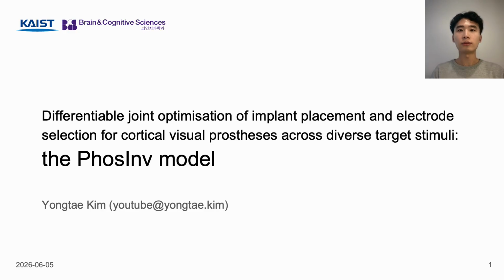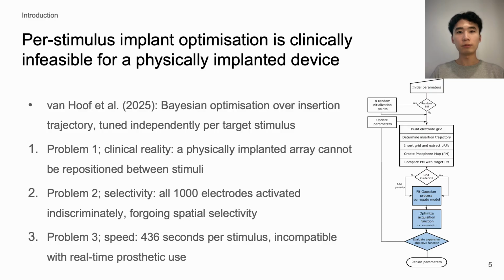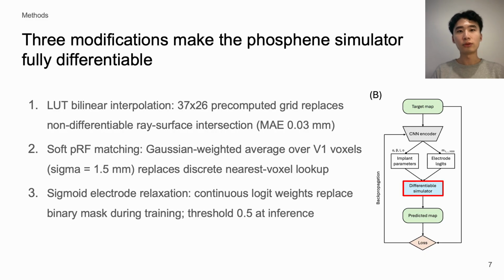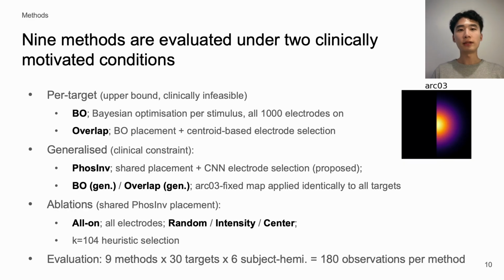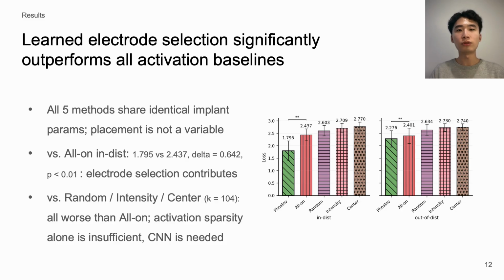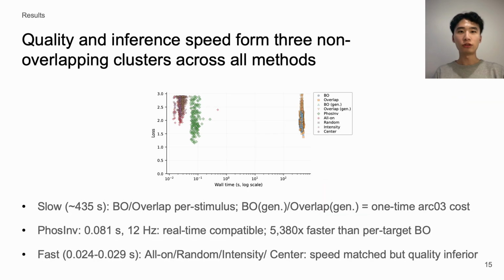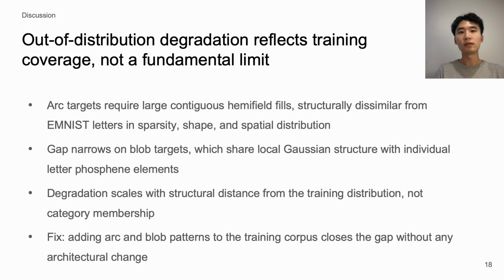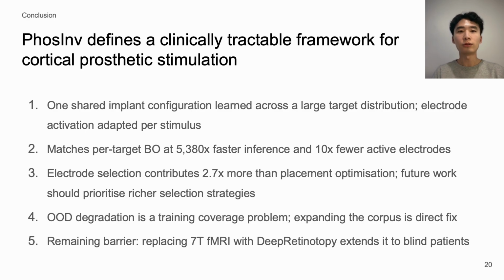PhosInv: Optimising Visual Cortical Prostheses with Deep Learning | Research Talk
This video presents PhosInv, a CNN-based inverse model for visual cortical prosthesis (VCP) optimisation. Instead of re-optimising the implant for every stimulus, PhosInv learns a single shared implant configuration and adapts only electrode selection per stimulus in a single forward pass, running ~5,380x faster than per-target Bayesian optimisation while activating 90% fewer electrodes.